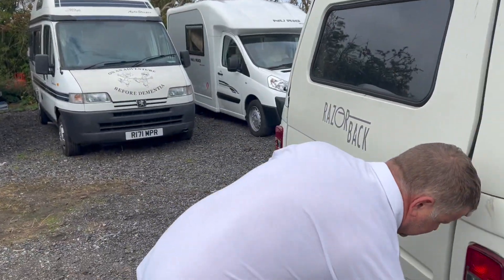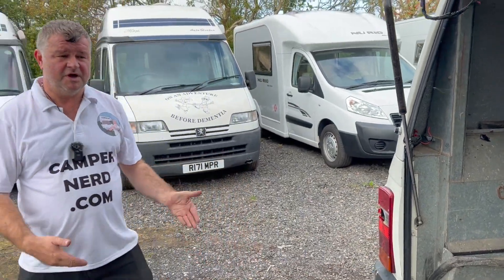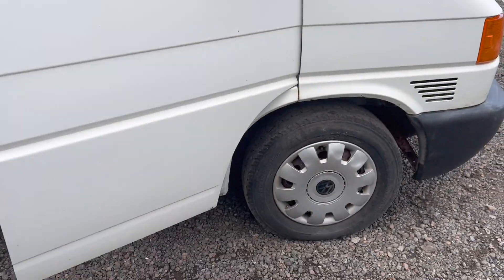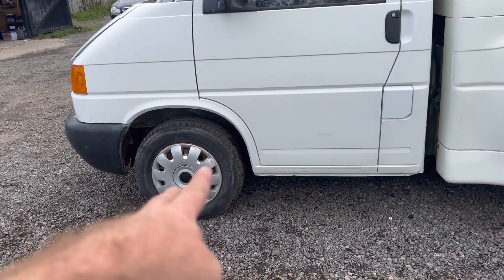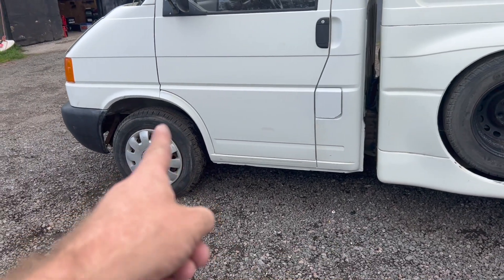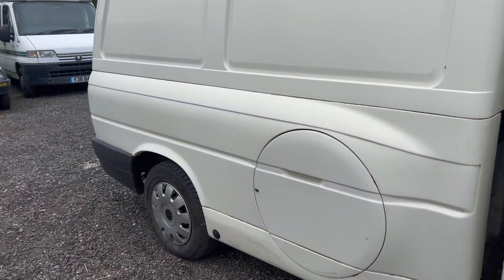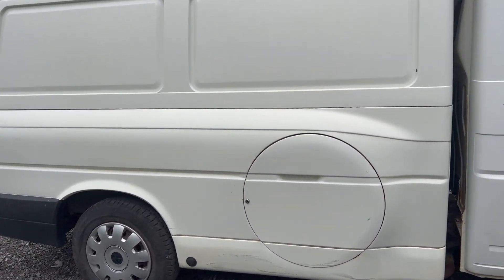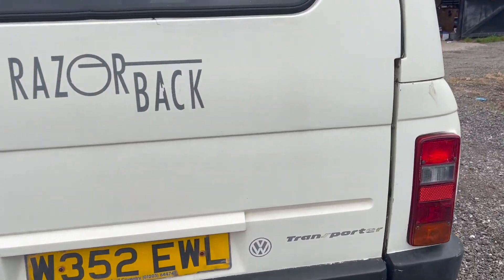VW T4 RAZORBACK EBAY AUCTION NO RESERVE W352EWL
ANTONY VALENTINE THE CAMPER NERD 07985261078